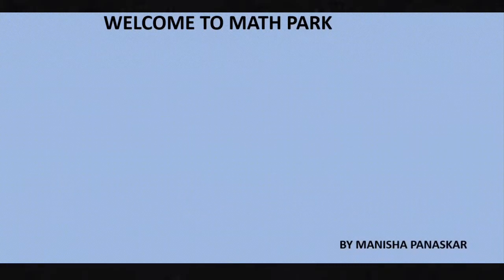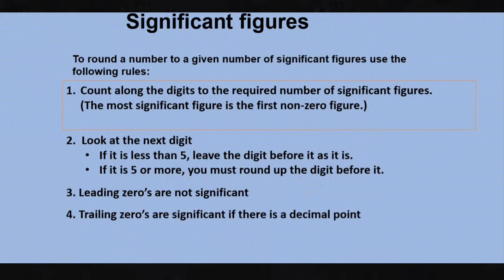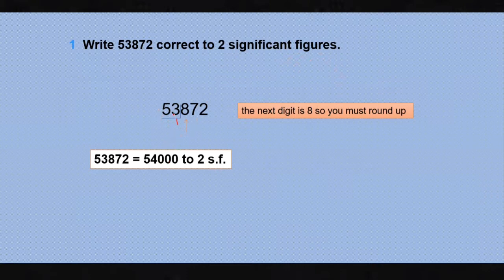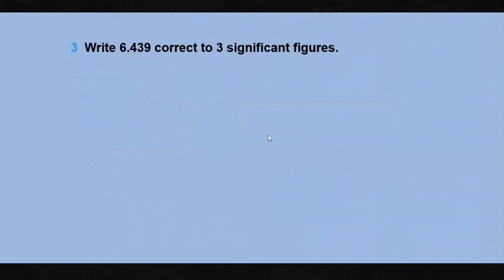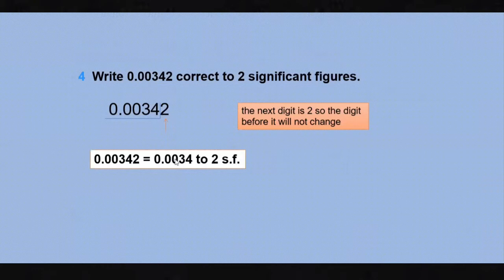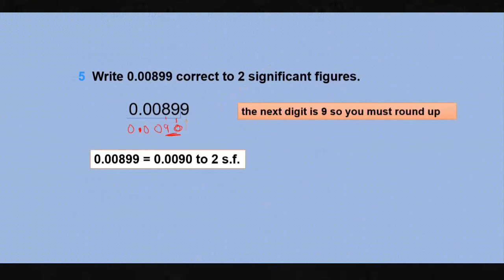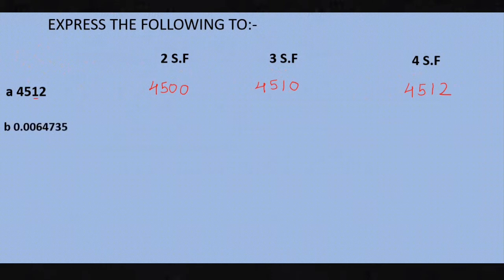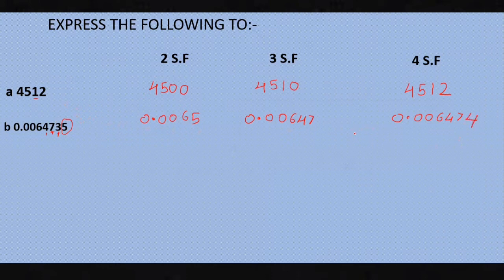SIGNIFICANT FIGURES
Significant figures explained with examples